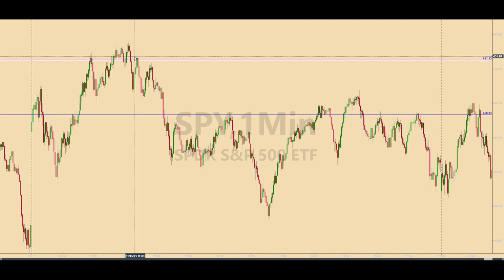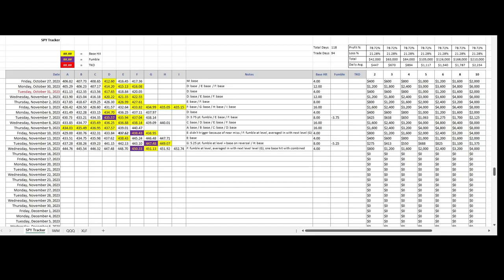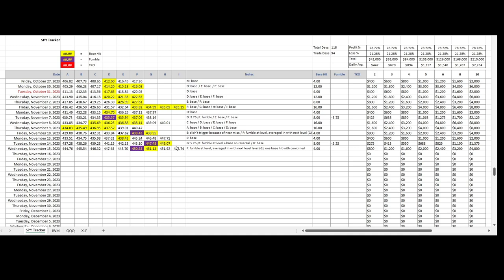How to Stay Disciplined During a Trade [And Wait for the Profit Target]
SPY / E-Mini futures trading recap for November 15, 2023.